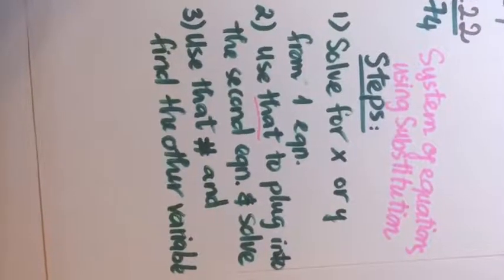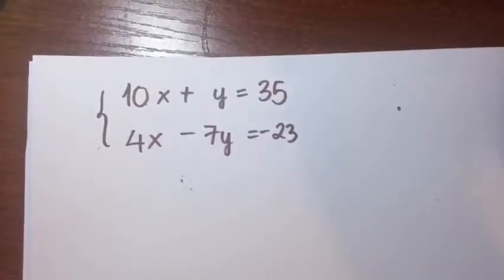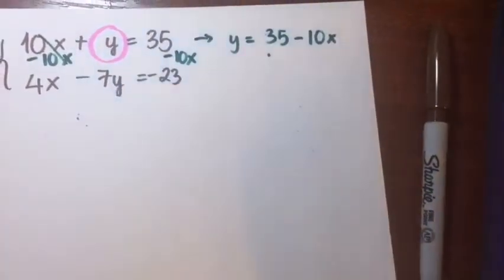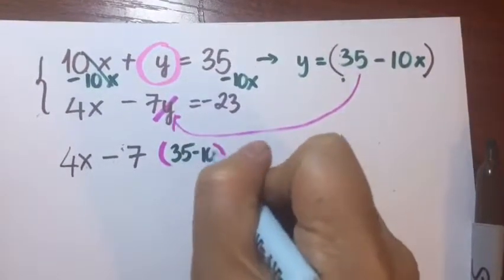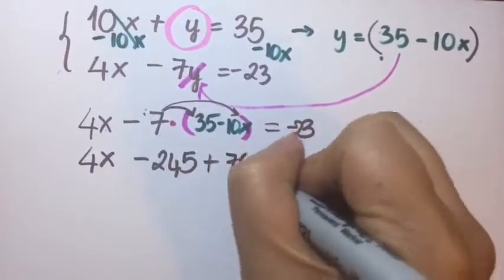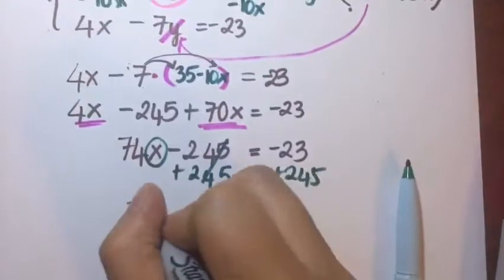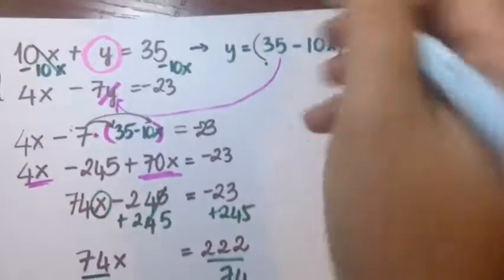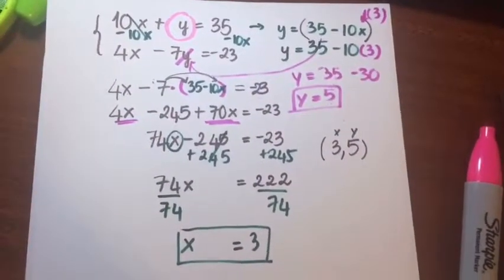Solving system of equations mstramdo